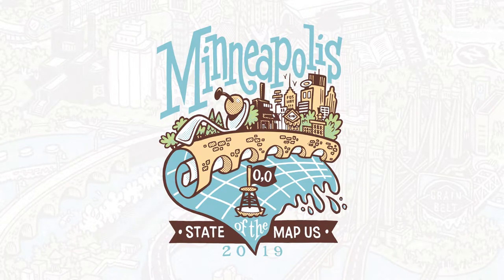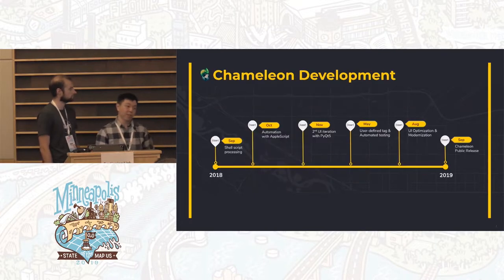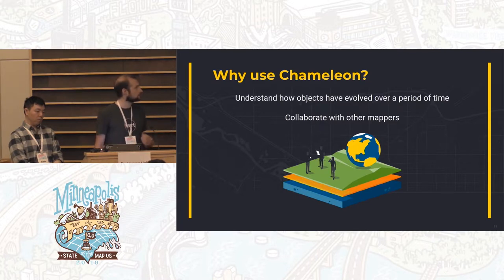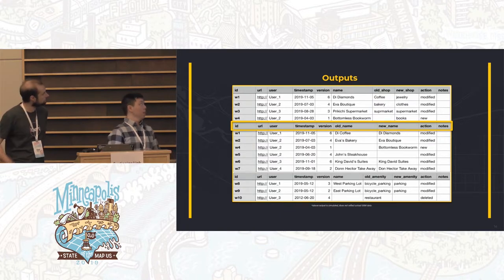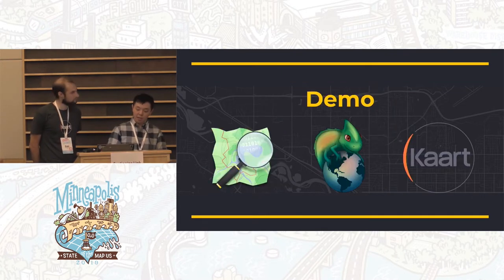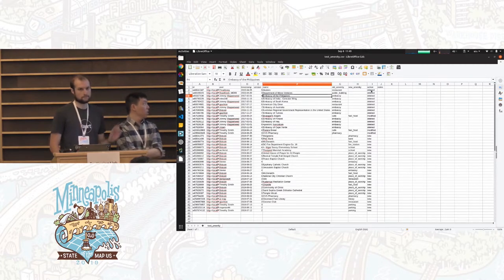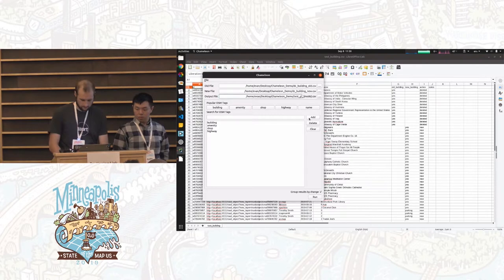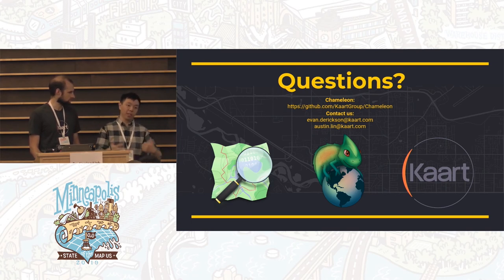Capturing the flow of tags Chameleon - Austin Lin, Evan Derickson